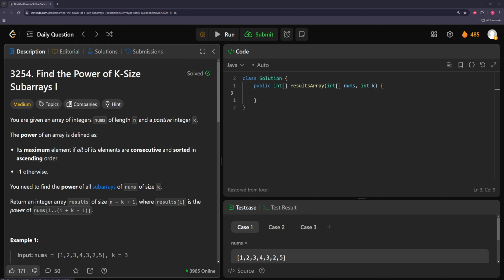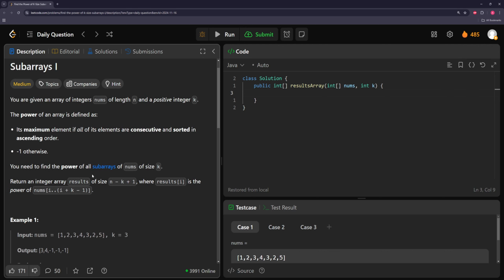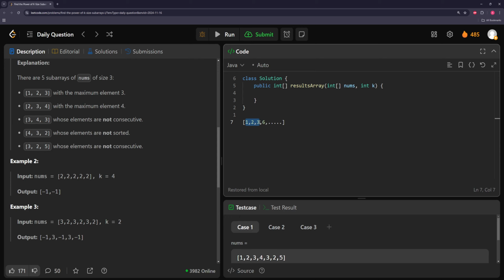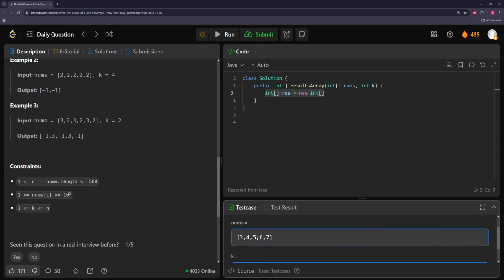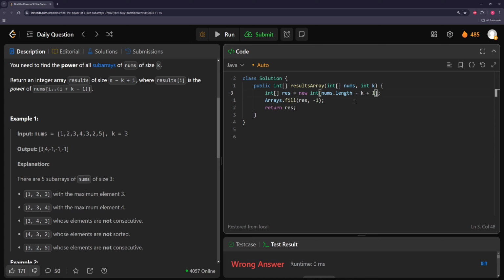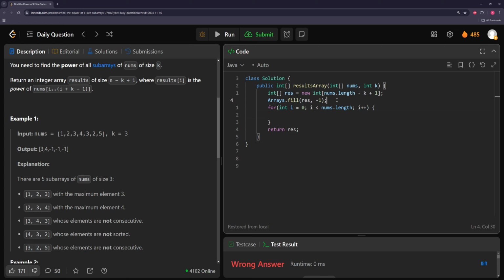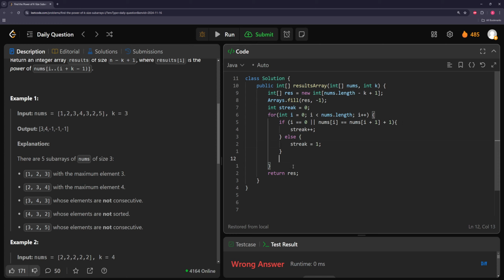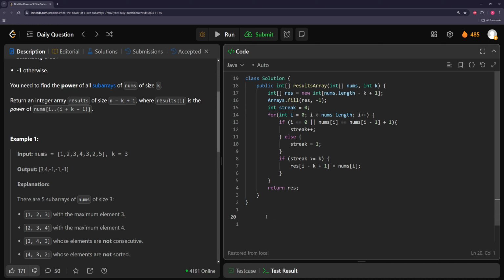LeetCode 3254 - Find the Power of K-Sized Subarrays I - Java